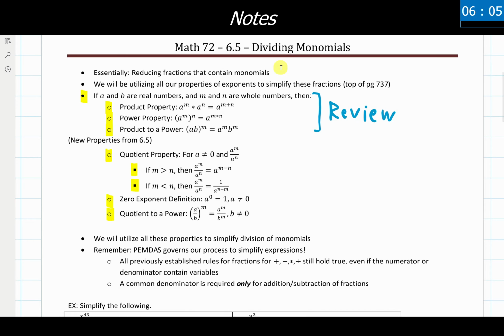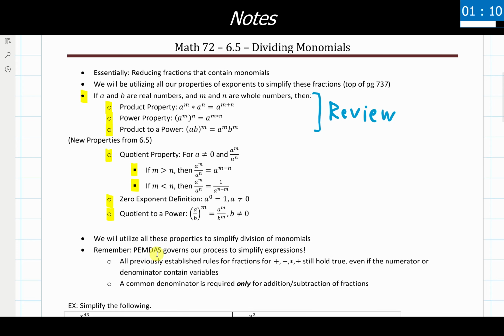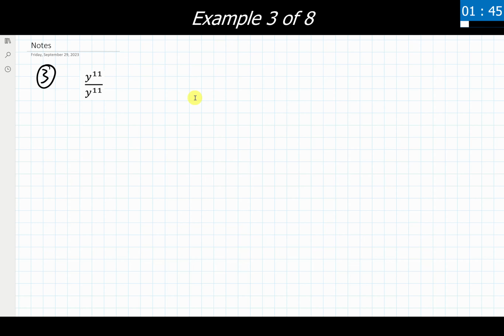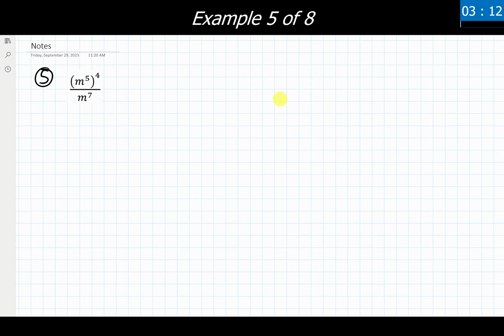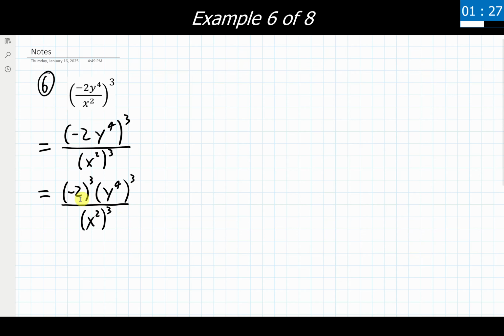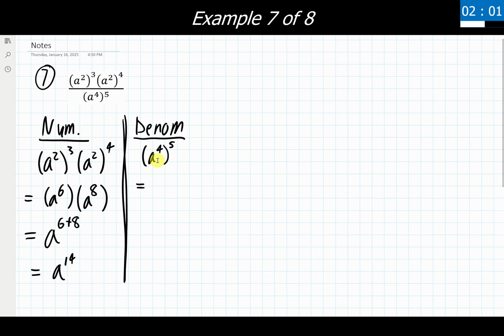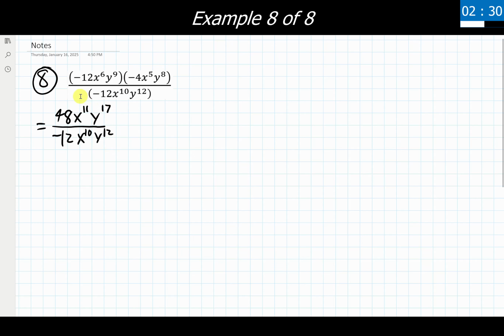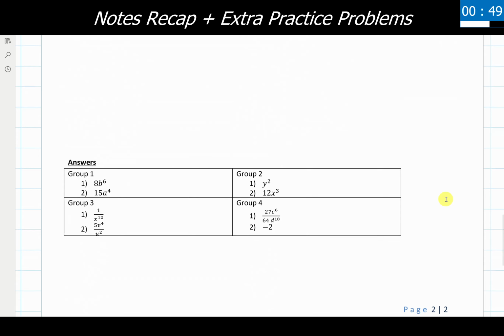6.5 - Dividing with Monomials